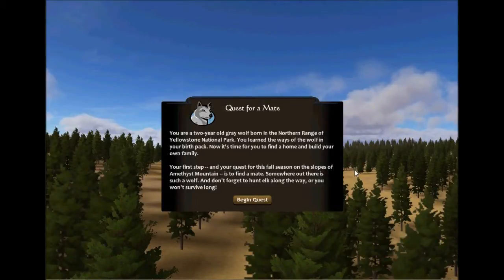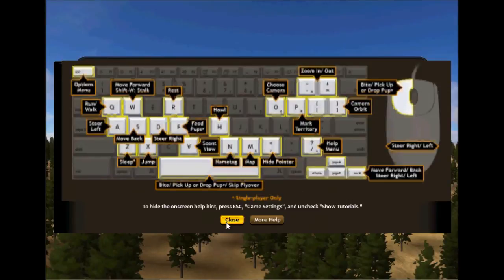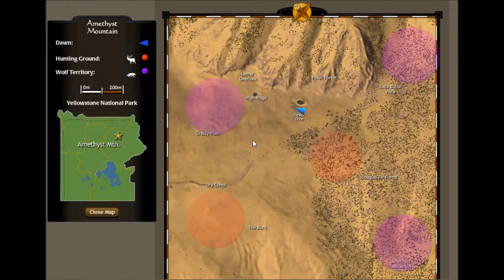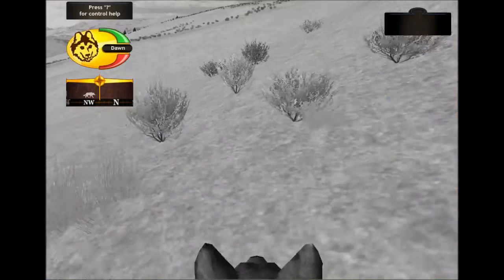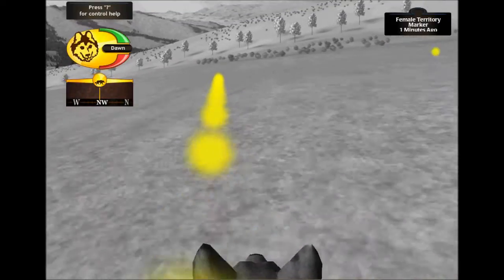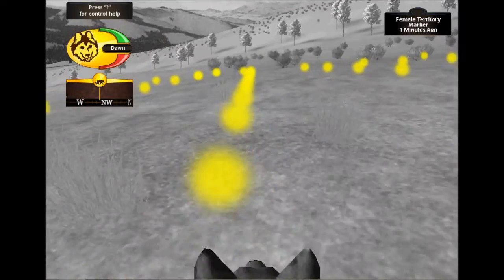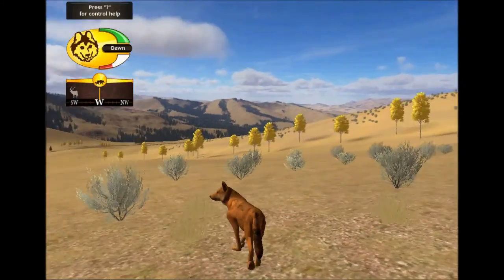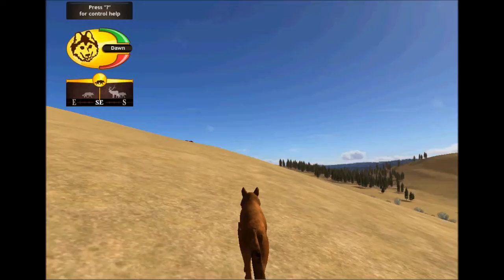Wolf Quest Single Player Walkthrough Part1 ~ Finding A Mate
Go to all wolf territories and beat at least one wolf from each pack.  Then leave and re-enter a wolf territory and find a dispersal wolf (opposite gender of you).  Go up and talk.  Here's the order that you need to talk to it...
Hello there
I like you
Let's play
Let's start a pack x2